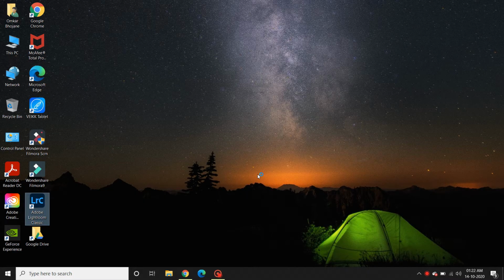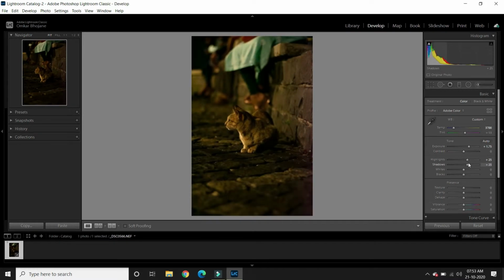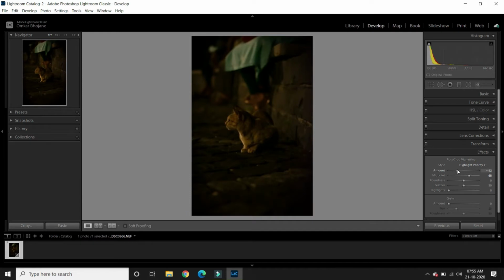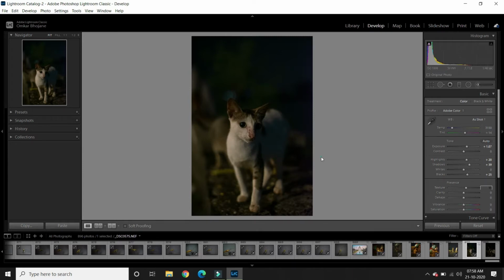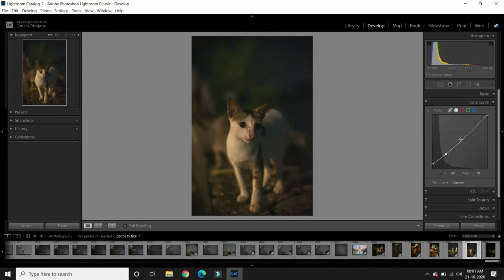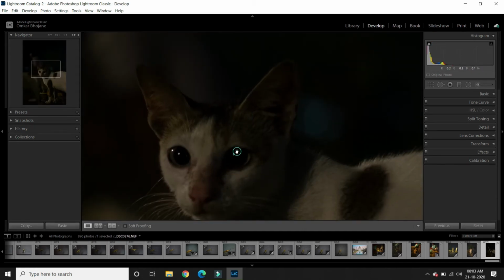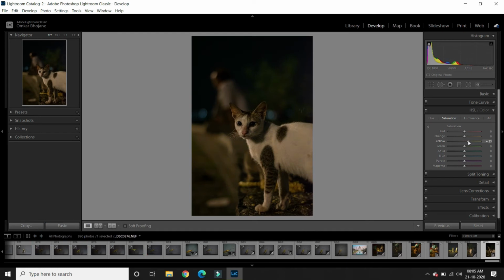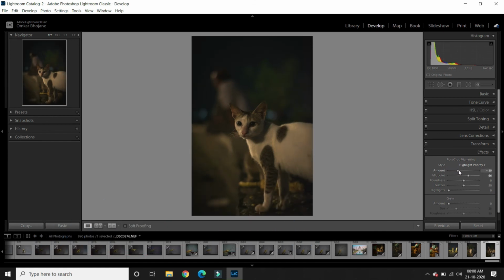Editing Underexposed Photos in Lightroom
3) You can also forward me any photo, on Instagram, which you want me to edit and make a video on it.